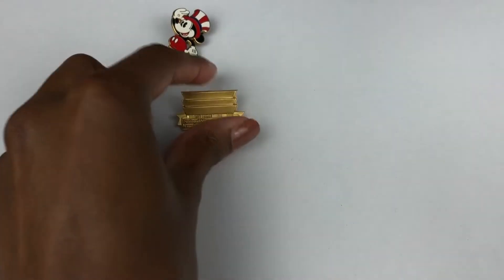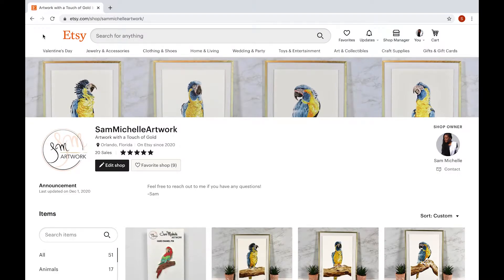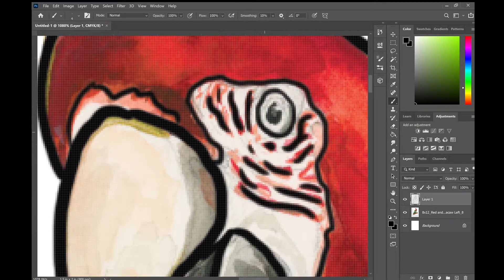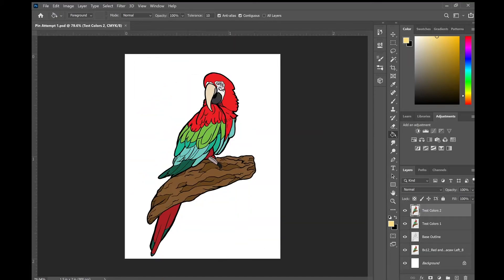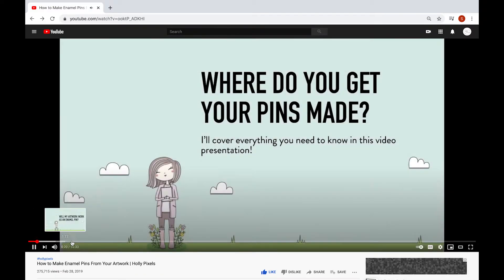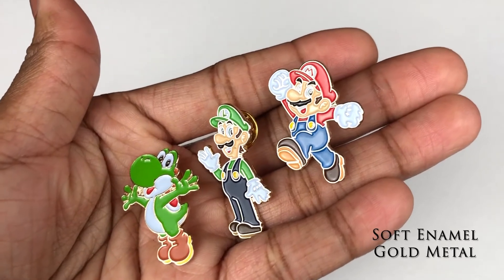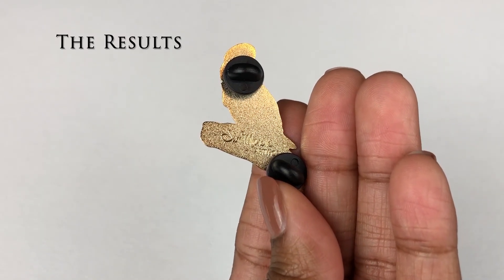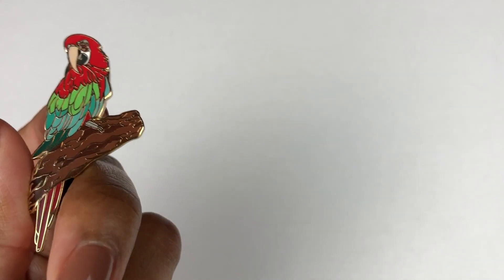How I Made My First Enamel Pin! | Sam Michelle Artwork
MY FIRST PIN IS OFFICIALLY HERE!! I love collecting pins and I knew I'd eventually make my own someday. Well, the day has finally come and I'm here to show you guys my process of how I made it happen!

**NOTE: This not a tutorial on how to make pins. I'm just walking you guys through what I did to make my pin.